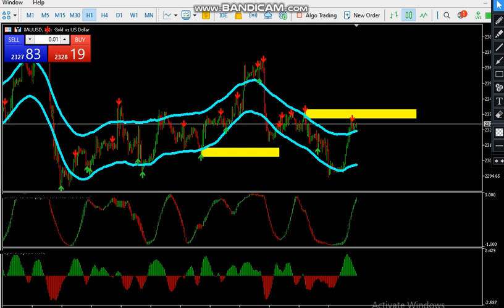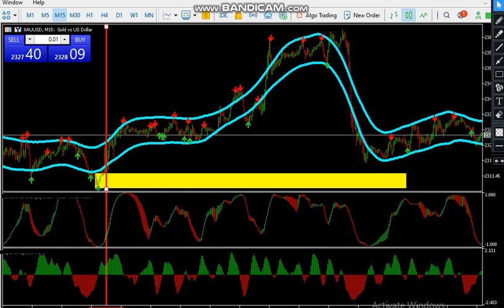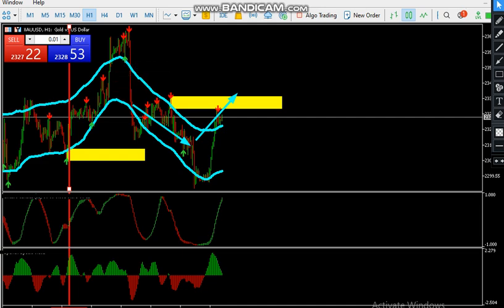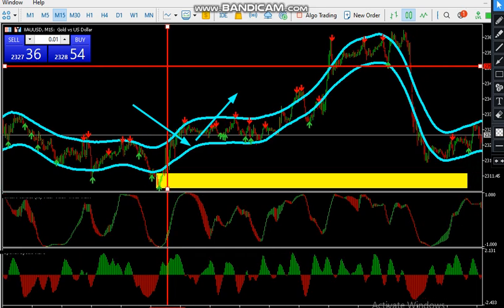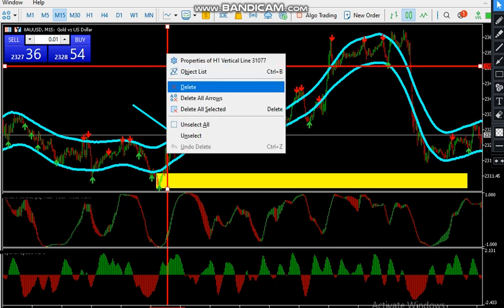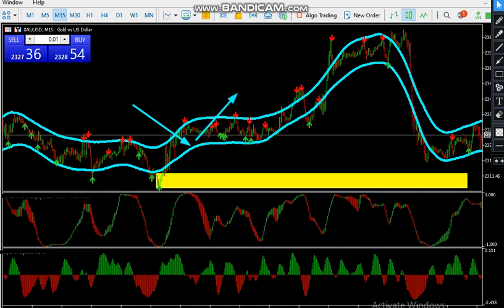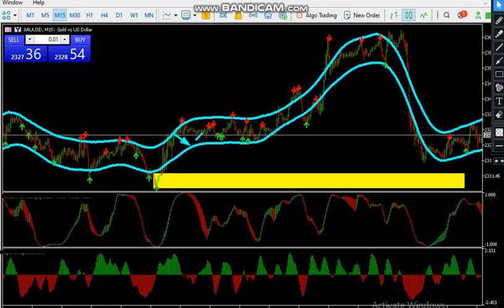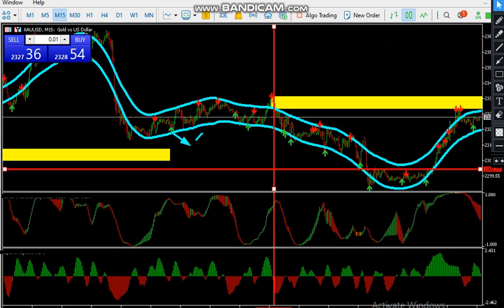Bollinger Bands Scalping Strategy - - Like. Envelopes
When you get the system,  check the trend first, then seek for your spikes in conjunction with the window 2 indicator. Use the overbought and oversold principle, then follow the arrow you can set SL at the last swing. If you like you can also take regular candle sticks then jump out when an opposite appears.